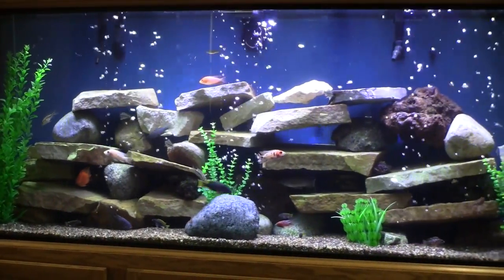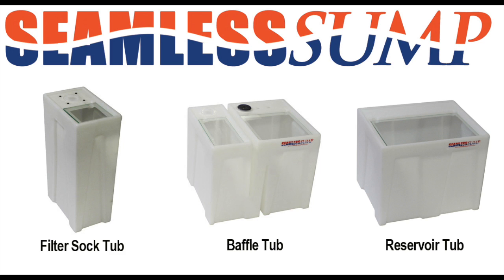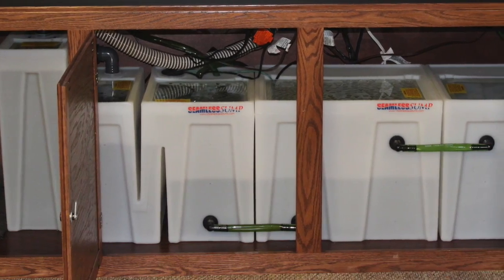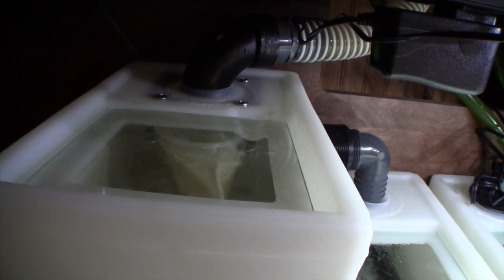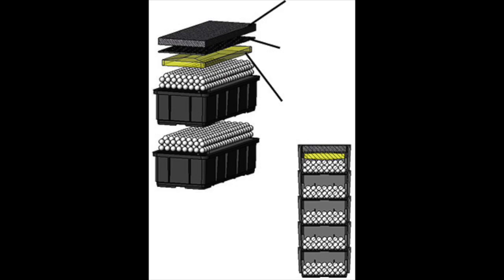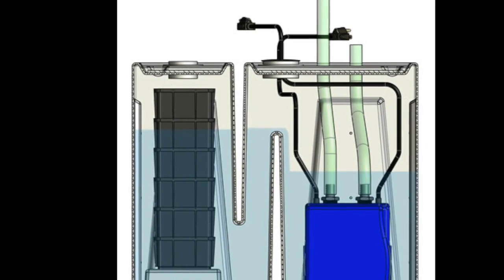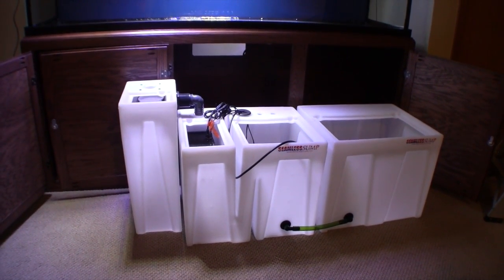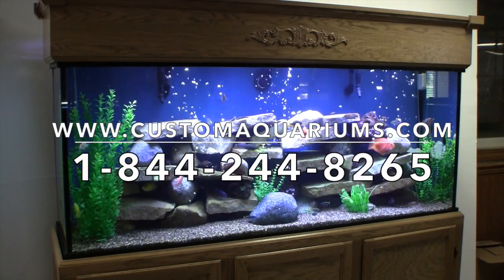Seamless Sump Aquarium Sump Filtration Overview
Our revolutionary patent pending seamless sump aquarium filtration system combines the best features of sump and canister filtration to give you the most versatile, low cost, long lasting system available.  This is a must watch video to give you a glimpse of what our sump system has to offer!